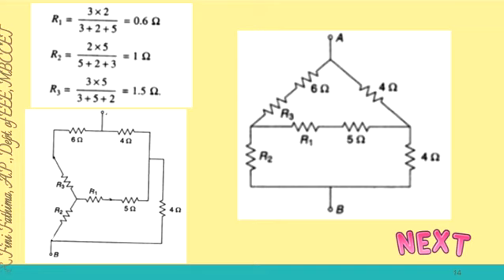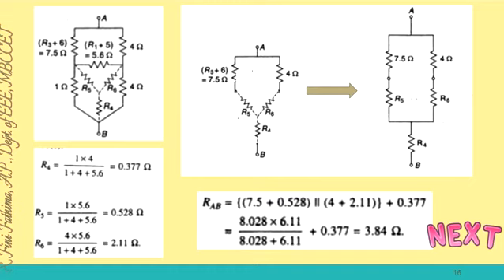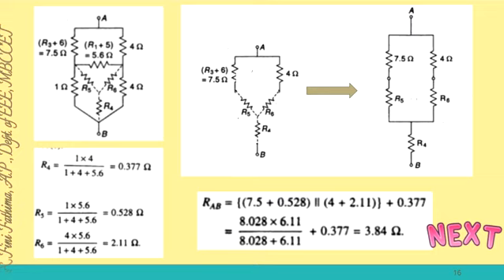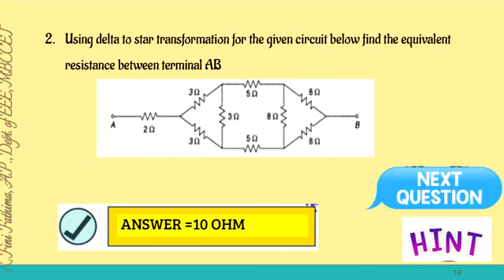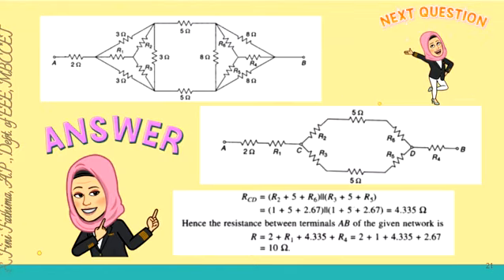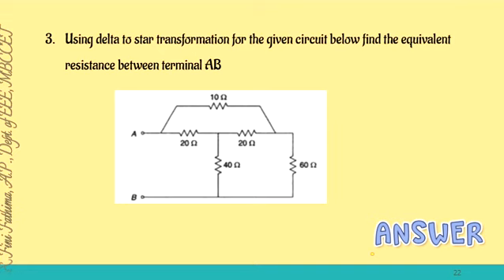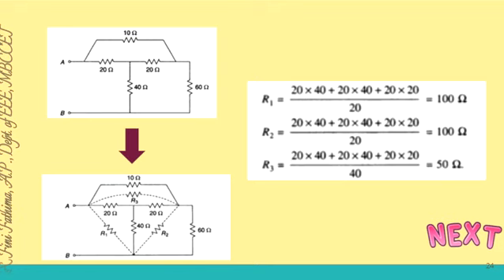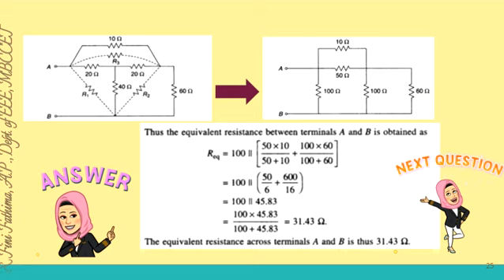Star Delta Transformation Problems Part 2